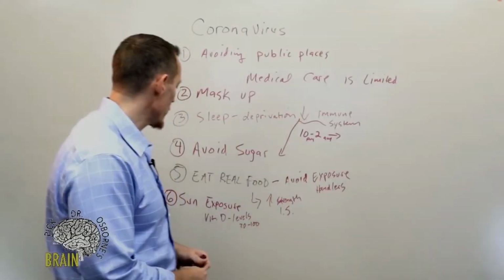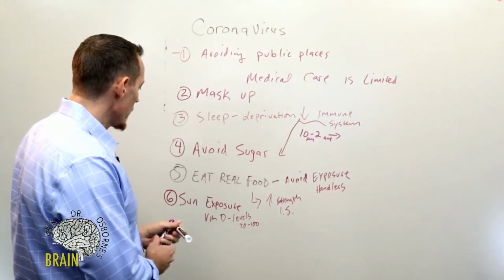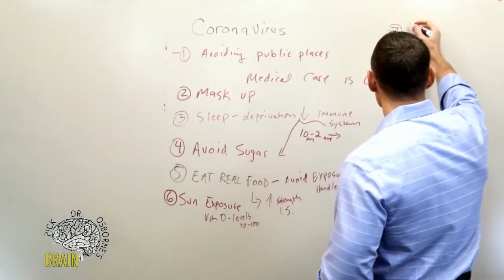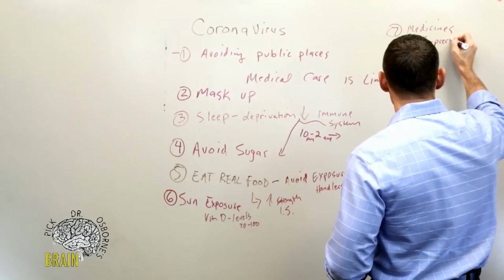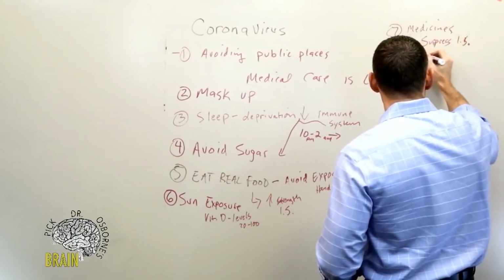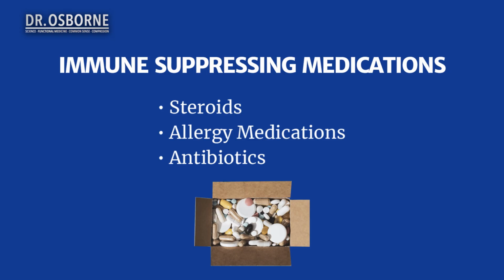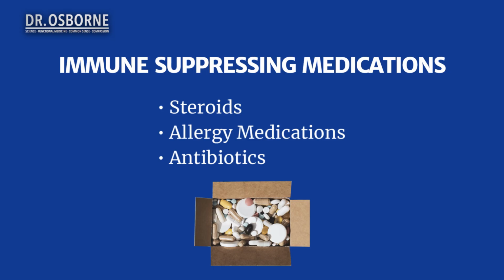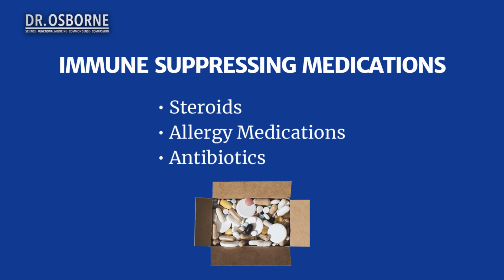These behaviors and medicines increase your susceptibility to viral outbreak!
** The products, supplements, vitamins, minerals, herbs, etc mentioned in these videos and article are not intended to mitigate, prevent, treat, diagnose, or cure COVID-19 in people. There currently are no vaccines, pills, potions, lotions, lozenges or other prescription or over the-counter products available to treat or cure coronavirus disease 2019 (COVID-19) The information in these videos, and article is provided for educational purposes and should not be construed as medical advice.

Dr. Osborne's favorite formula for immune support during allergy season that won't compromise immunity

Here are a few behaviors that will lower your immune system.

Number one is medicines that suppress immune function. And many of you may take the medicines that suppress your immune system.

These are things like steroids and some of you may be on something like an asthma inhaler, or some of you may be on oral steroid medication for pain. Some of you may be on steroids for inflammatory conditions right now. Understand that steroids suppress the immune system's ability to help fight infection. Another very common one are your anti-histamines. People don't realize that these drugs suppress your immune system's activation. You've also got acid reflux medication. When you suppress stomach acid, you stop your body's ability to fight infection, especially if you get exposure through the food that you're eating. So if you're getting oral exposure in that way, you can knock out your acids. It's one of our weapons against infection.

Next are some of those behaviors that suppress the immune system that you should be changing. One is alcohol consumption. Alcohol is notorious - first of all it's a diuretic so it causes you to pee more and can dehydrate you. But secondly, it causes the loss of vitamins and minerals, nutrients. So alcohol is basically a nutrient thief. It causes you to lose a number of your different vitamins and other minerals like magnesium and so leaves you and of nutritionally in a place of deficit which makes you more susceptible to developing a cold or a flu as a result of that nutritional deficit.
The next one is smoking and maybe you don't smoke, but maybe you're around other smokers. So this is also inclusive of secondary smoke or secondhand smoke. Be very, very careful that you're not getting exposure to secondhand smoke during this timeframe or during this problem. Many of you might be doing things like vaping which also suppresses the immune system. Many of you might be again, getting secondhand smoke. Some of you may be smoking marijuana. Even if it's medicinal marijuana, you have to understand it's still going to cause an immunosuppression. It's still going to cause a reduction in your immune system.

Another behavior that gets people into trouble is exercise. I'm not saying not to exercise - I want you to exercise - but right now's not the time to go out in public in a public place like a gym that might that are perfect for spreading germs, right? The gym where people are sweating and and people are breathing heavy and so up their potential for infection. So it's not that you can't exercise, but it's really aggressive exercise that can create this type of problem that basically suppresses your immune system transiently or temporarily.

Protect yourself right now because again, there is no treatment for Coronavirus. There's not a treatment that you're going to be able to get from a hospital unless you're in acute respiratory distress. The acute respiratory distress ventilators can be used and breathing apparatuses can be used, but there's nothing that medicinally can be done to actually treat the virus to speed up its course or to help it exit your body better.